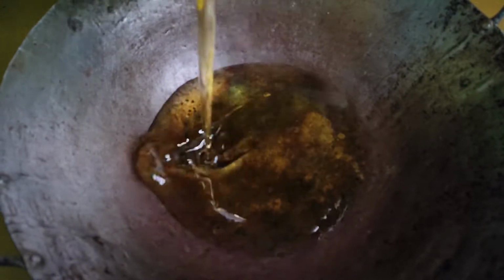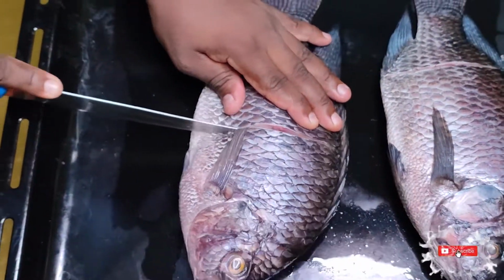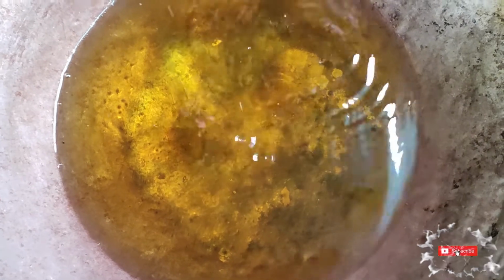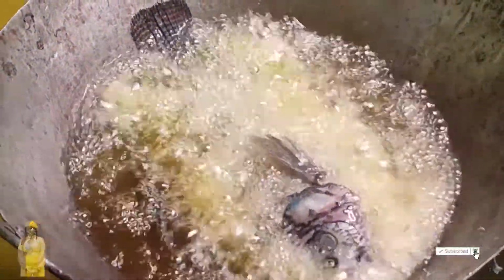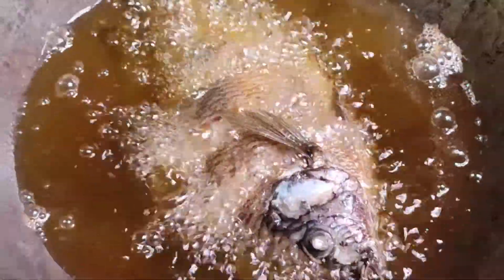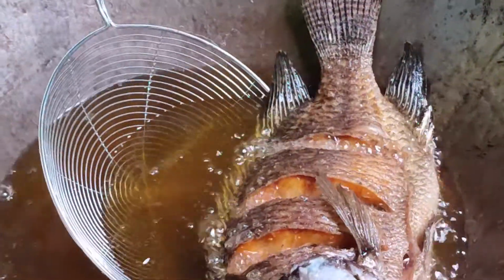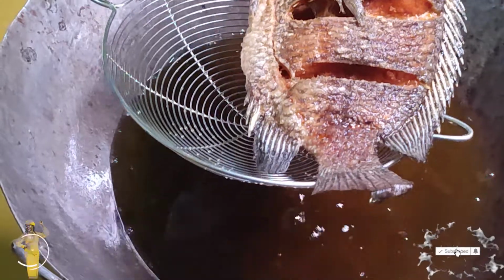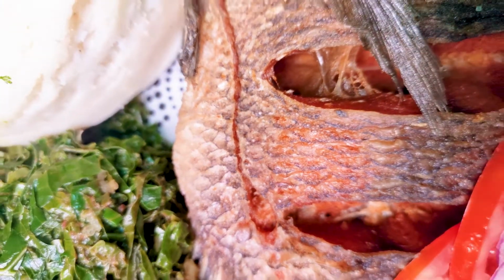Simple Fish Recipe | How to Deep Fry Fish | Faulata Lihabi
This is a simple recipe on how I Deep Fry my fish. At first, my fish used to stick to the pan because I did not give it enough time to cook. This procedure will apply to any small fish you need to deep fry whole. I hope this gives you insights into where you go wrong when deep frying.